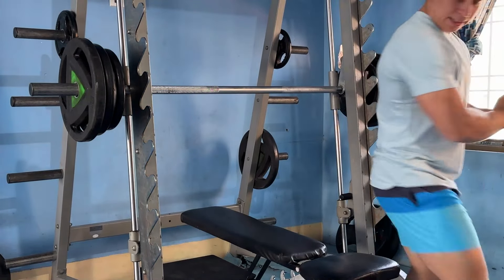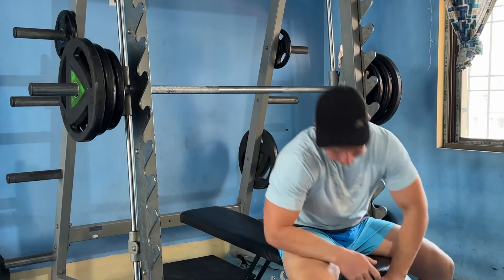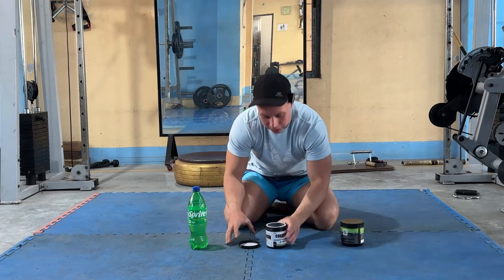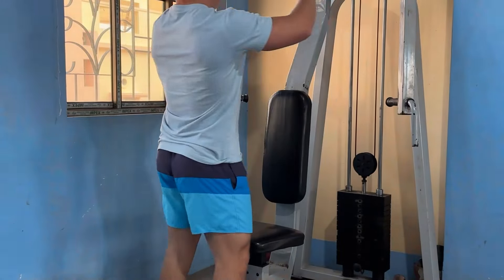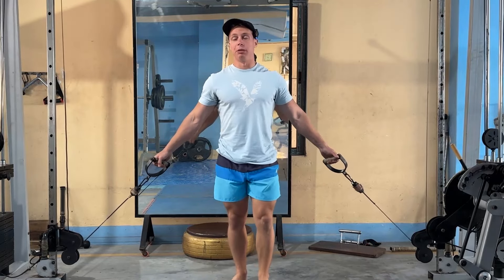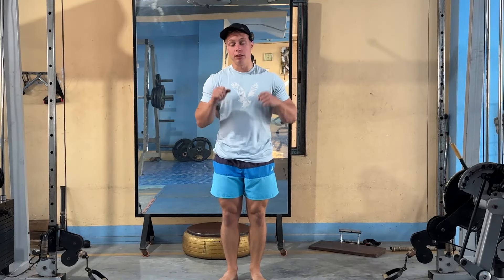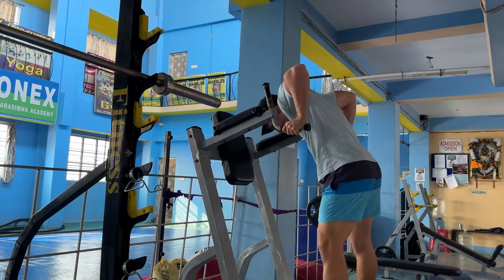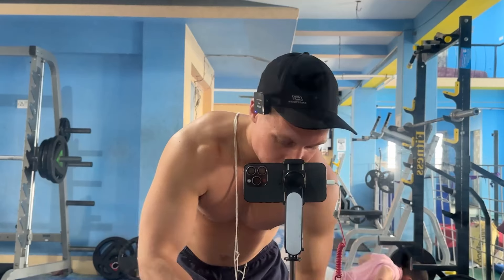bulk day 50 - chest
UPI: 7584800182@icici